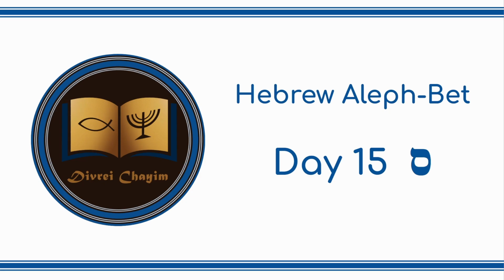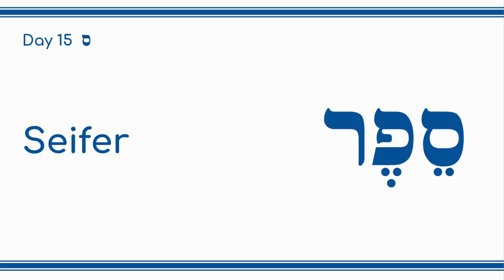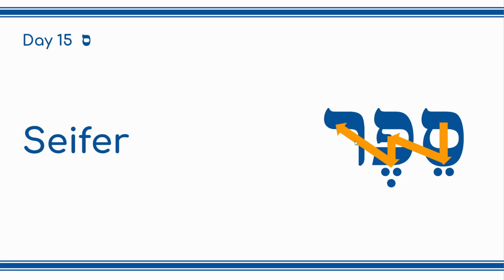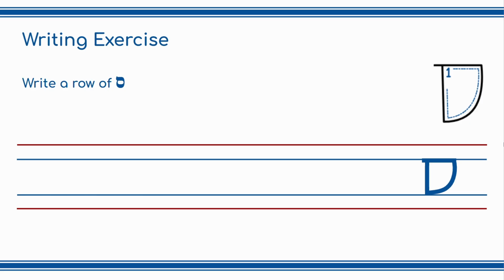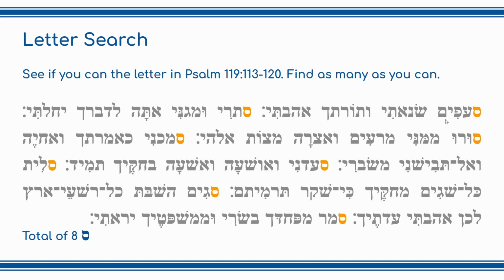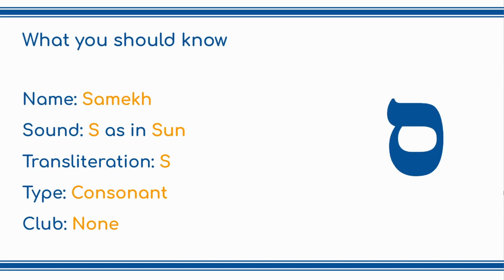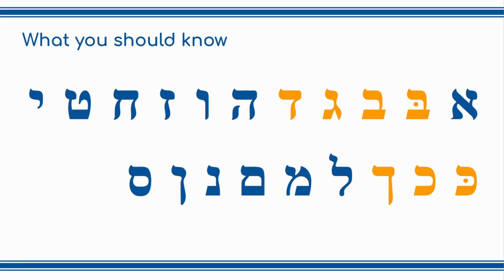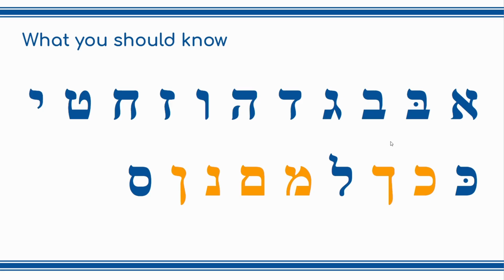The Hebrew Aleph-Bet: Day 15 – Samekh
In this lesson, we focus on Samekh (ס).